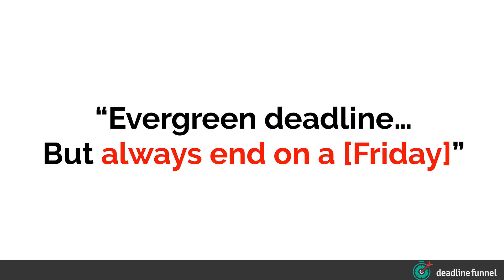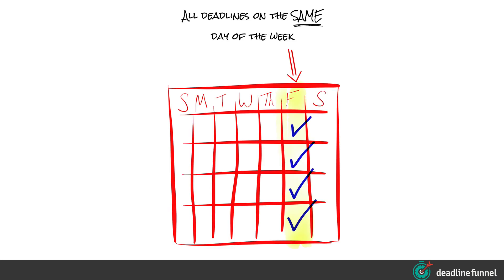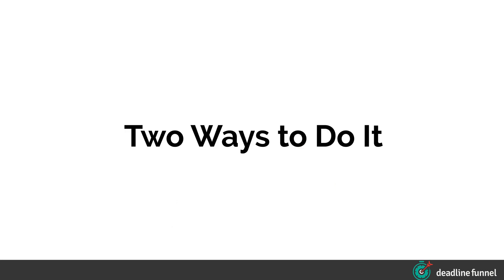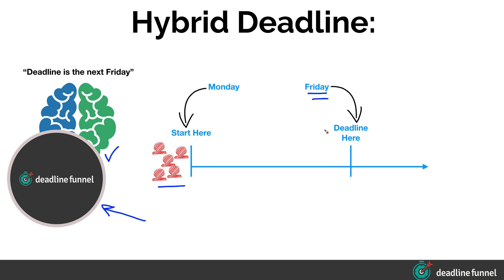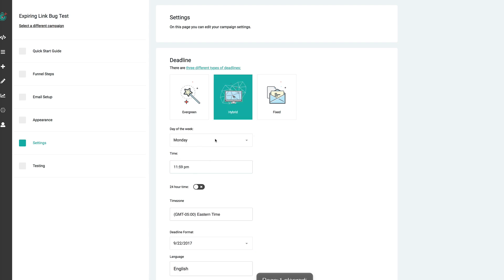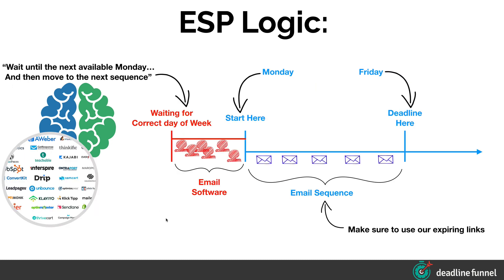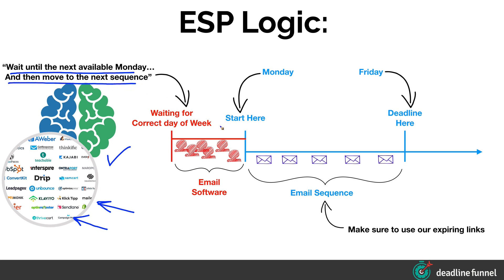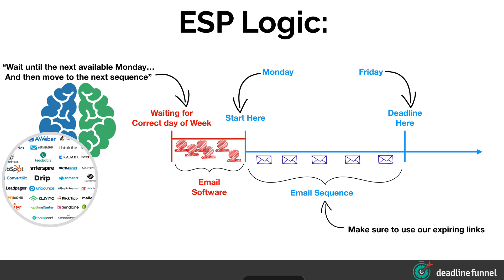Hybrid Deadline Feature Announced for Deadline Funnel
We've just released a new type of deadline you can use to automatically set a deadline for a specific day of the week.

Watch this video to see how to use it... when to use it... and what's coming next to make the Hybrid Deadline even better.